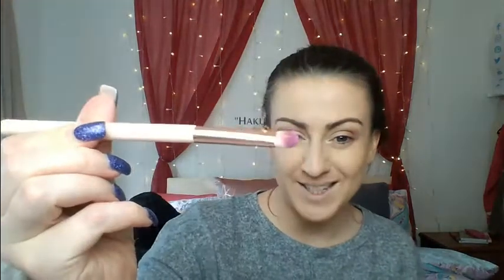Following a CarmiMUA Flawless 4 tutorial! | Leila Land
L xx